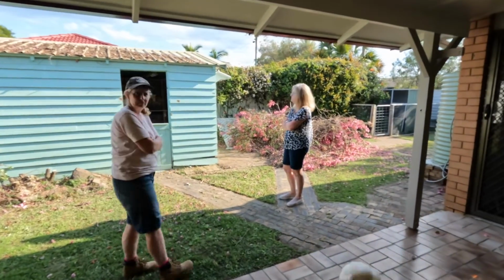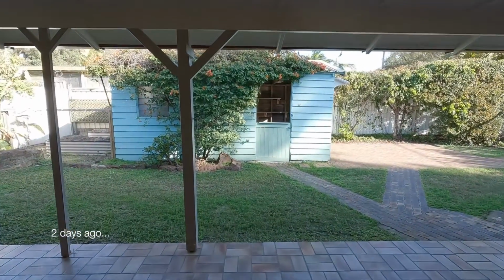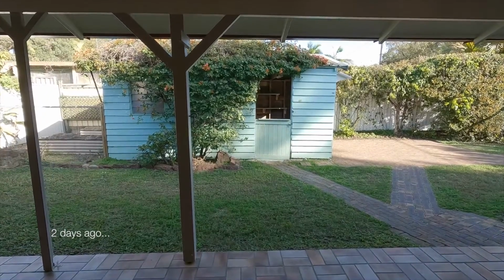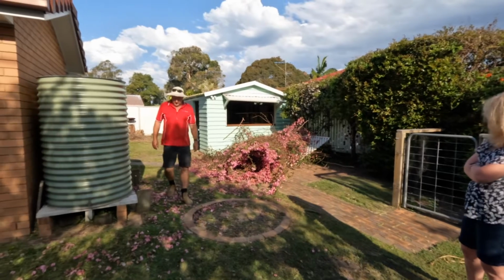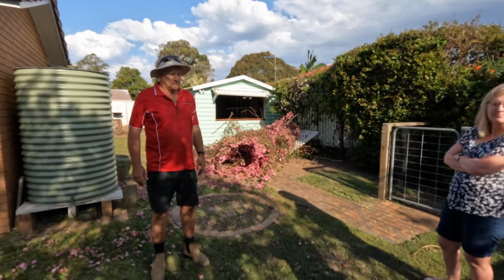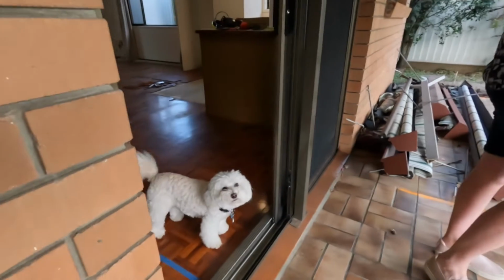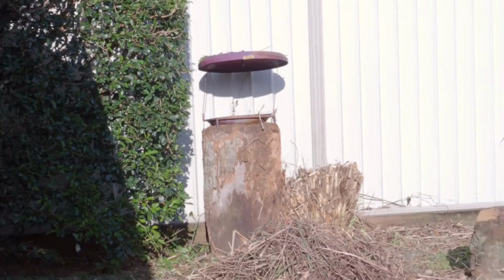Ep 3: Day 1 - the house is now ours!!!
The house has just settled and Jenny and head onsite to meet our partners, Mark and Cheryl, to celebrate launching our first reno together.

And we waste no time starting demolition!

About the project:
We bought a 40 year old 3 bedroom, 2 bath house that is in major need of a freshen up. It's been rented for quite a long time and needs some TLC.

This home is in a great location on Queensland's Sunshine Coast. It's about 200m to the beautiful Maroochy River which is a perfect family location for paddle boarding, fishing, swimming and boating. It's also close to schools, jobs, parks and Maroochydore's new CBD.

The house needs a lot of work; new bathrooms, new kitchen, new flooring, paint, doors and just about new everything!

We will also expand its footprint by adding a new room which can either be used as a fourth bedroom or an office.

Outside entertainment is a really important lifestyle requirement in Queensland, and we have spent some time working out how to best maximise the space and aspect.

There is a gorgeous little timber shed in the back yard that EVERYONE loves. And everyone has a different take on what we should do with it - art studio? Teenagers retreat? Home gym? Man cave? You will just have to wait and see what we do with it!

The existing carport faces the north and is in the best place for outdoor living. So we will repurpose this space and set it up as a great alfresco area. We will also build a new carport and apply to Council for a relaxation so it can be built right on the street-facing boundary.

And finally, the gardens will be cleaned up and replanted, giving this home's next owner a beautiful place to live and enjoy Queensland's amazing Sunshine Coast.

I will keep you updated throughout the project and, as the series progresses, I will share links relevant to our project to help you with whatever you are doing. (Please be aware that some links might be affiliate links that may pay me a small percentage of the sale price.)

Music & SFX
Music from Uppbeat (free for Creators!):